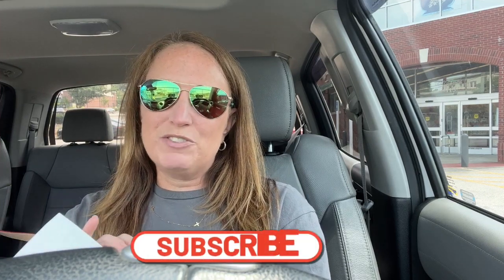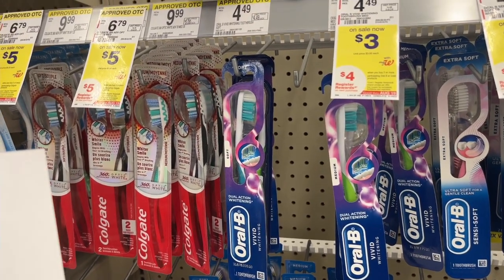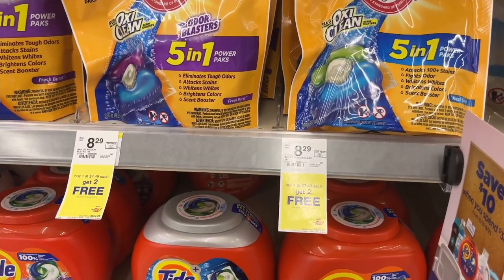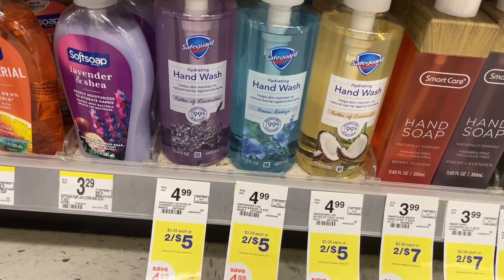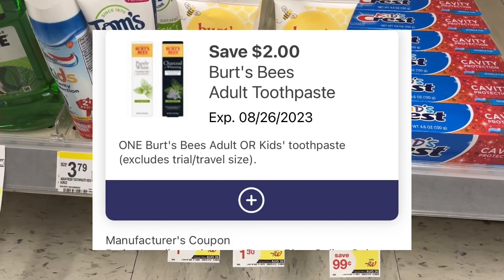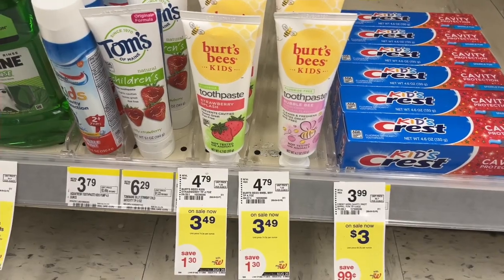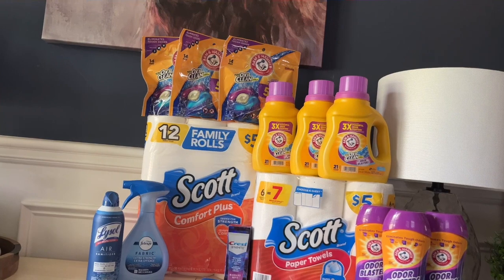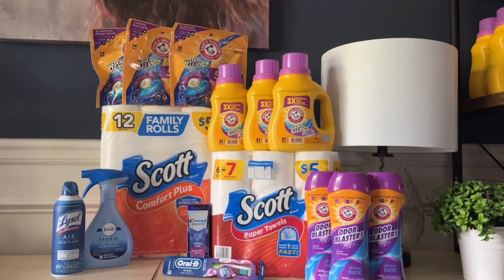WALGREENS HAUL 8/6-8/12 | NEWBIE FRIENDLY DEALS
Let me show you how to save at Walgreens this week!
Printable breakdown  ⬇️
💸Shopkick Use code: BLUE137138 (has to be all caps)